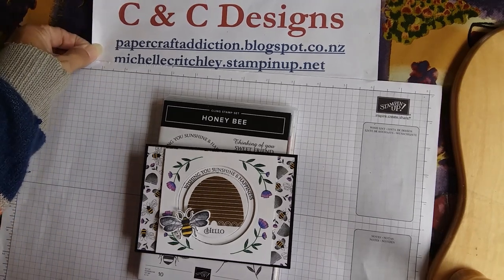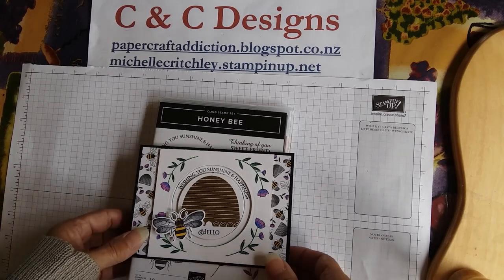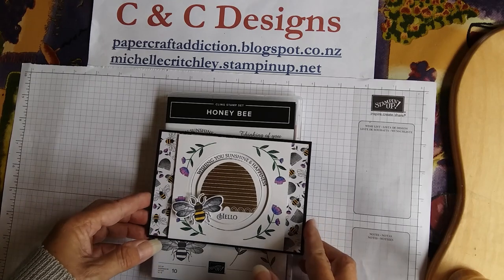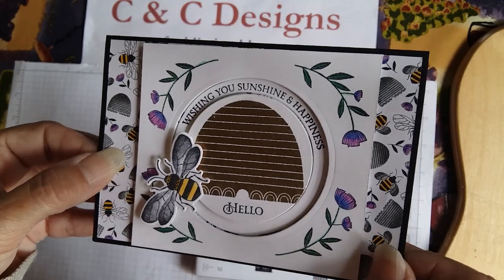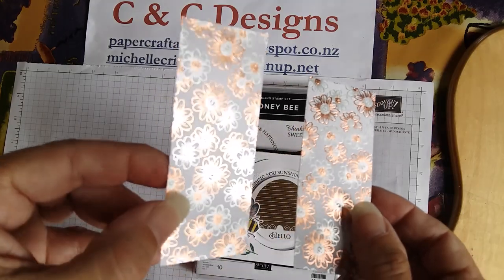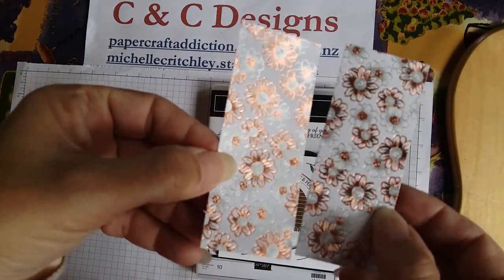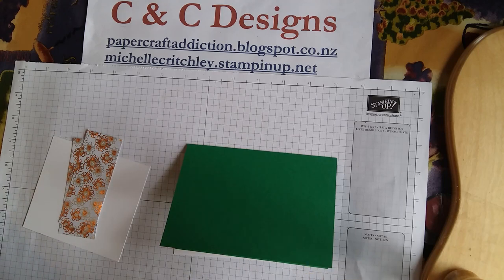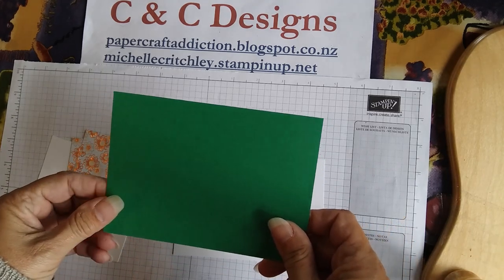Spinner Cards -- Honey Bee and Little Ladybug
I made a cute spinner card using the Honey Bee stamps and dies from Stampin' Up! I had so much fun making it I decided to create a video to show you how make one with the Little Ladybug set!

Products:
Honey Bee Bundle -- Product #153792
Little Ladybug Host Cling Stamp Set -- Product #152384
Ladybugs Dies -- Product #153588
Layering Circles Dies -- Product #141705
1/2" (1.3 Cm) Circle Punch -- Product #119869
Under My Umbrella Photopolymer Stamp Set (English) -- Product #151518
Call Me Clover Stampin' Blends Markers Combo Pack -- Product #147282
Calypso Coral Stampin' Blends Markers Combo Pack -- Product #144045
Flirty Flamingo Stampin' Blends Markers Combo Pack -- Product #147278
Daffodil Delight Stampin' Blends Markers Combo Pack -- Product #144603
Real Red Combo Pack Stampin' Blends -- Product #147935
Petal Pink Stampin' Blends Markers Combo Pack -- Product #147272
Smoky Slate Dark Stampin' Blends Marker -- Product #145055
Ivory Stampin' Blends Marker -- Product #144606
Stampin' Blends Color Lifter -- Product #144608
Many Marvelous Markers -- Product #147154
Whisper White Thick A4 Cardstock (24 sheets) -- Product #140490
Whisper White A4 Cardstock (40 sheets) -- Product #106549
Basic Black A4 Cardstock (24 sheets) -- Product #121688
Call Me Clover A4 Cardstock (24 sheets) -- Product #146992
Golden Honey Specialty Designer Series Paper -- Product #152311
Flowering Foils Specialty Designer Series Paper -- Product #152312
Tuxedo Black Memento Ink Pad -- Product #132708
Stampin' Dimensionals -- Product #104430
Mini Stampin' Dimensionals -- Product #144108
Multipurpose Liquid Glue -- Product #110755
Paper Snips -- Product #103579
Bone Folder -- Product #102300
Paper Trimmer -- Product #152392